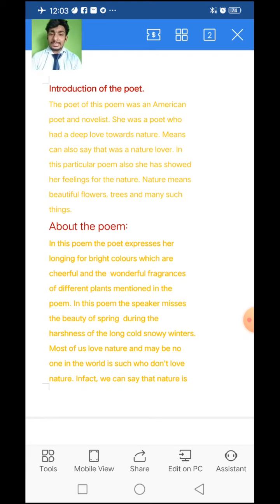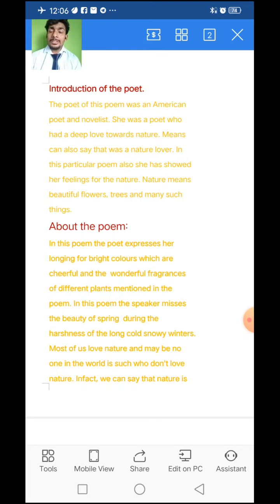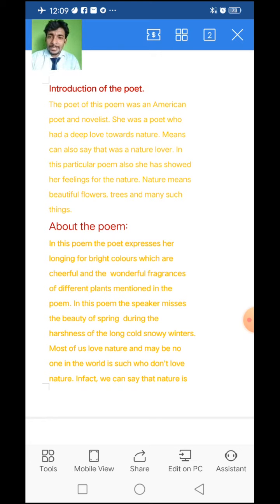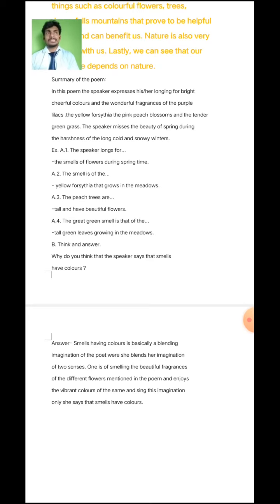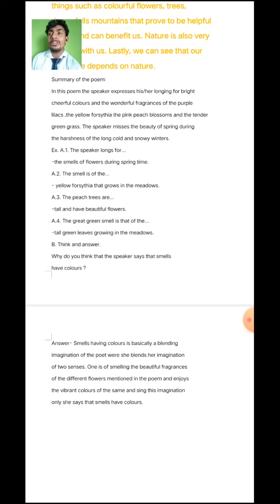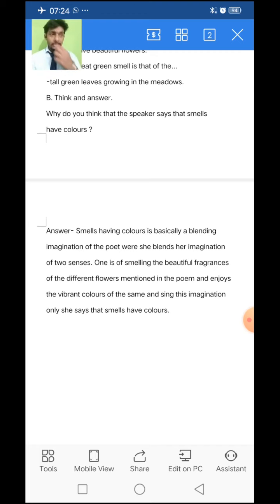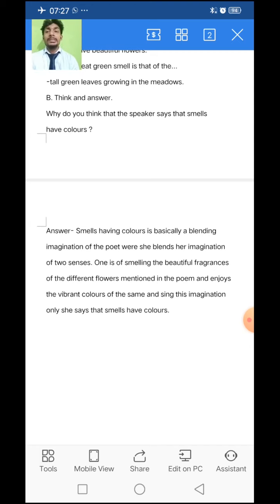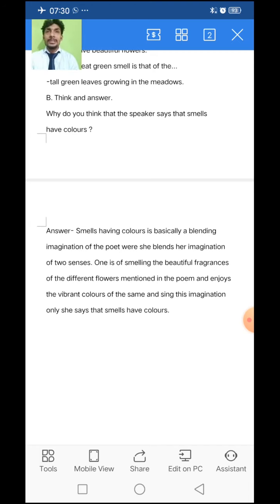Question and answer discussion of Poem Smells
English literature Gulmohar poem summary explanation by your very own Rahul Sir ❤️❤️